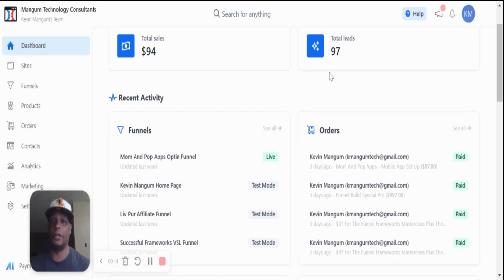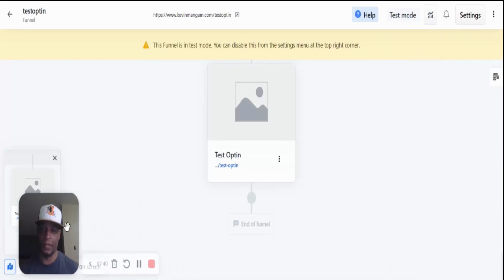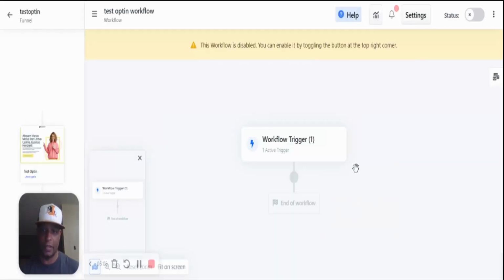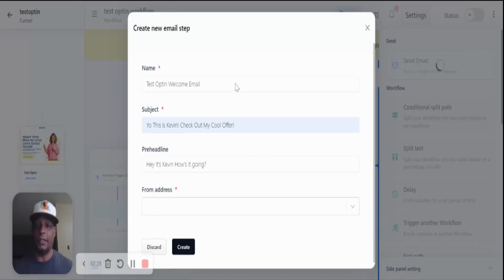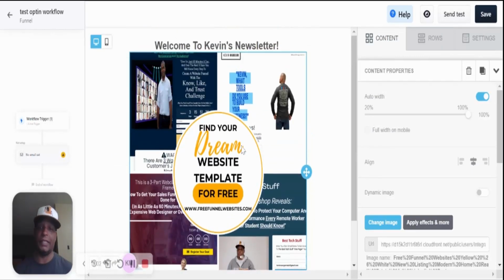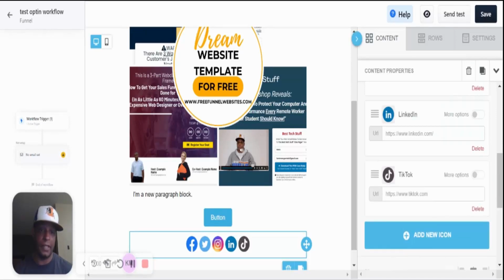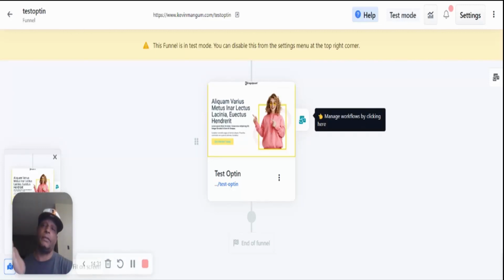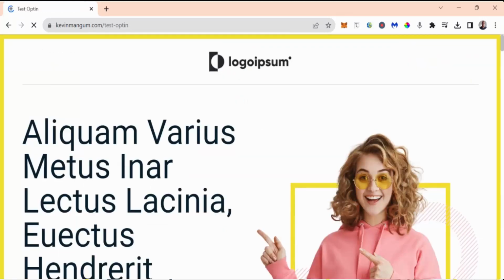How To Create An Email Workflow In Clickfunnels 2 0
How To Create An Email Workflow In ClickFunnels 2.0 - Check Out My Bonuses